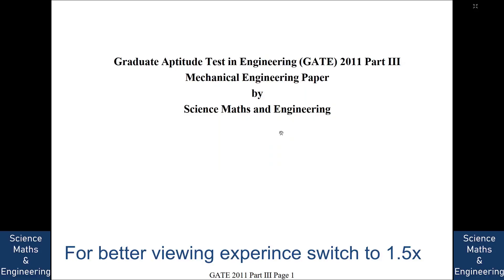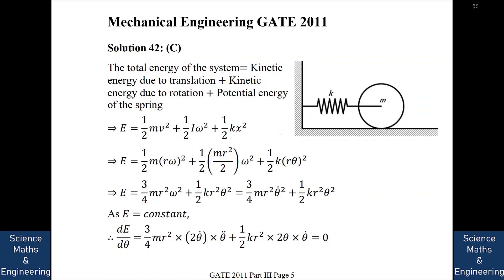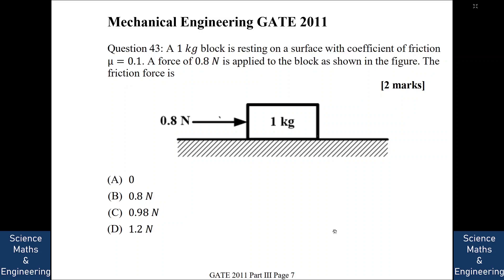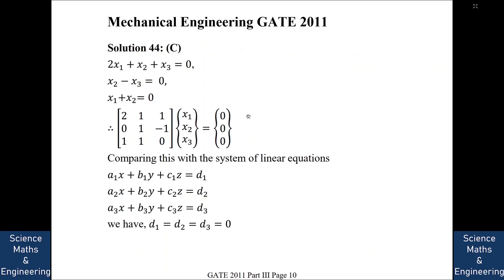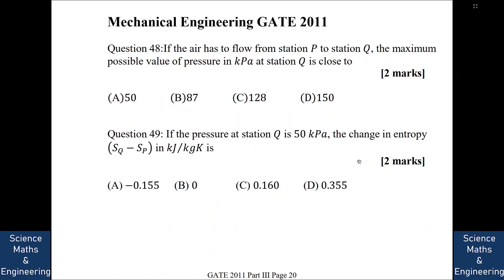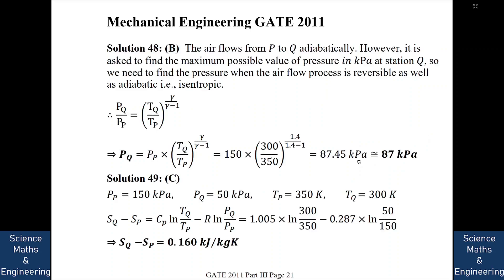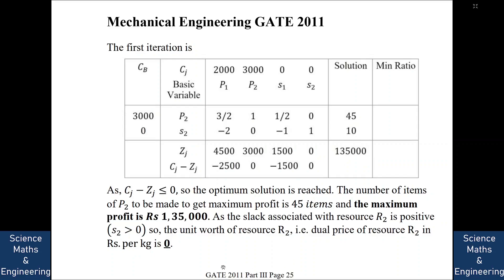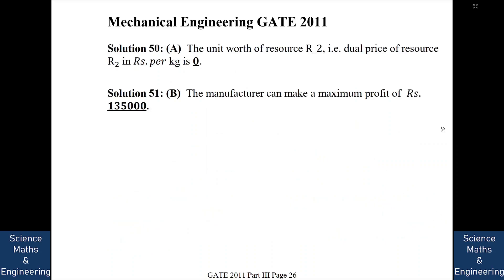GATE 2011 ME Part III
GATE 2011 MECHANICAL ENGINEERING PAPER
41. An ideal Brayton cycle, operating between the pressure limits of 1 bar and 6 bar, has minimum and maximum temperatures of 300 K and 1500 K. The ratio of specific heats of the working fluid is 1.4. The approximate final temperatures in Kelvin at the end of the compression and expansion processes are respectively
42. A disc of mass m is attached to a spring of stiffness k as shown in the figure. The disc rolls without slipping on a horizontal surface. The natural frequency of vibration of the system is
43.  A 1 kg block is resting on a surface with coefficient of friction  µ=0.1. A force of 0.8 N is applied to the block as shown in the figure. The friction force is
44. Consider the following system of equations:
2x_1+x_2+x_3=0,
x_2−x_3=0,
x_1 〖+x〗_2=0.
This system has
45. A single-point cutting tool with 12° rake angle is used to machine a steel work-piece. The depth of cut, i.e. uncut thickness is 0.81 mm. The chip thickness under orthogonal machining condition is
1.8 mm. The shear angle is approximately
46. Match the following non-traditional machining processes with the corresponding material removal mechanisms
Machining process Mechanism of material removal
P.  Chemical machining l. Erosion
Q. Electro-chemical machining 2. Corrosive reaction
R. Electro-discharge machining 3. Ion displacement
S.  Ultrasonic machining 4. Fusion and vaporization
47. A cubic casting of 50 mm side undergoes volumetric solidification shrinkage and volumetric solid contraction of 4% and 6% respectively. No riser is used. Assume uniform cooling in all directions.
The side of the cube after solidification and contraction is
48. In an experimental set-up, air flows between two stations P and Q adiabatically. The direction of flow depends on the pressure and temperature conditions maintained at P and Q. The conditions at station P are 150 kPa and 350 K. The temperature at station Q is 300 K.
The following are the properties and relations pertaining to air:
Specific heat at constant pressure, c_p=1.005 kJ∕kgK;
Specific heat at constant volume, C_v=0.718 kJ∕kgK;
Characteristic gas constant, R=0.287 kJ∕kgK.
Enthalpy,   h=c_p T.
Internal energy, u=c_v T.
If the air has to flow from station P to station Q, the maximum possible value of pressure in kPa at station Q is close to
49. If the pressure at station Q is 50 kPa, the change in entropy (S_Q−S_P )  in kJ∕kgK  is
50. One unit of product P_1  requires 3 kg of resource R_1  and 1kg of resource R_2. One unit of product P_2  requires 2 kg of resource R_1  and 2 kg of resource R_2. The profits per unit by selling product P_1  and P_2  are Rs. 2000 and Rs. 3000 respectively. The manufacturer has 90 kg of resource R_1  and 100 kg of resource R_2.
The unit worth of resource R_2, i.e. dual price of resource R_2  in Rs. per kg is
51. The manufacturer can make a maximum profit of  Rs.
52. A triangular-shaped cantilever beam of uniform-thickness is shown in the figure. The Young's modulus of the material of the beam is E. A concentrated load P is applied at the free end of the beam.
The area moment of inertia about the neutral axis of a cross-section at a distance x measured from the free end is
53.  The maximum deflection of the beam is
54. The temperature and pressure of air in a large reservoir are 400 K and 3 bar respectively. A converging­ diverging nozzle of exit area 0.005m^2  is fitted to the wall of the reservoir as shown in the figure. The static pressure of air at the exit section for isentropic flow through the nozzle is 50 kPa. The characteristic gas constant and the ratio of specific heats of air are 〖0.287 kJ〗∕kgK  and 1.4 respectively.
 The density of air in kg∕m^3   at the nozzle exit is
55. The mass flow rate of air through the nozzle in kg∕s  is